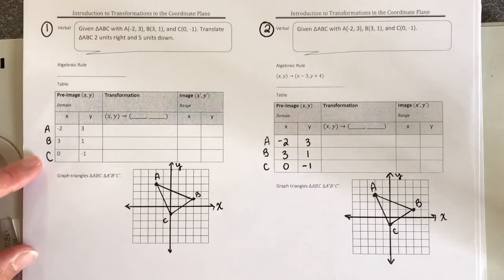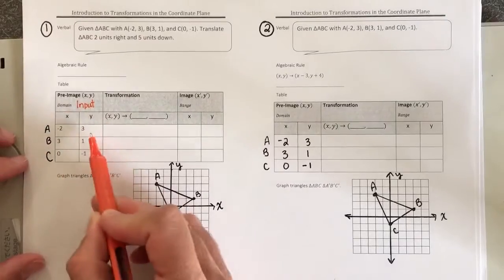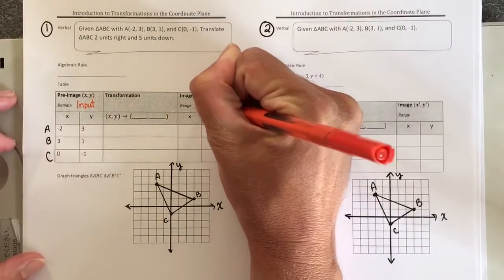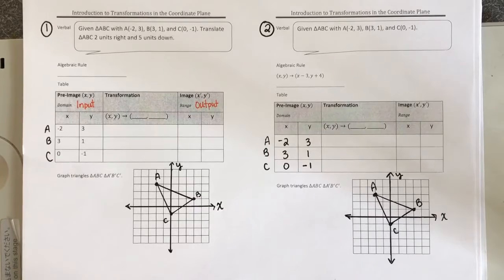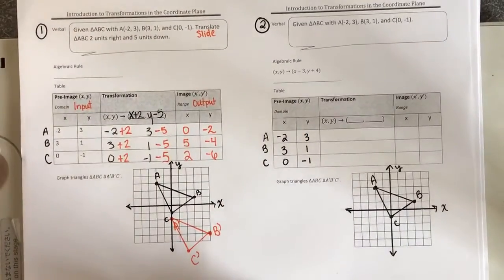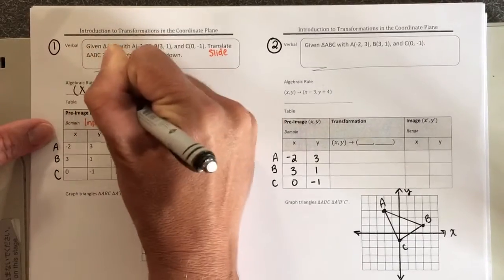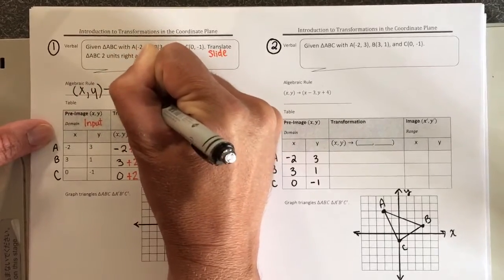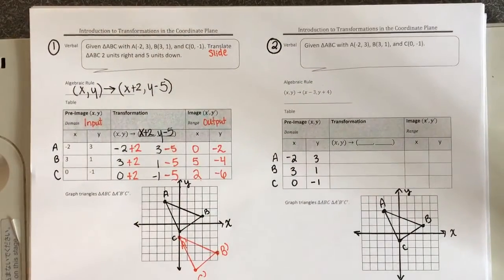Math 2 Intro. to Transformations in the CP Investigation #1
Translating Triangle ABC and representing the translation 4  ways